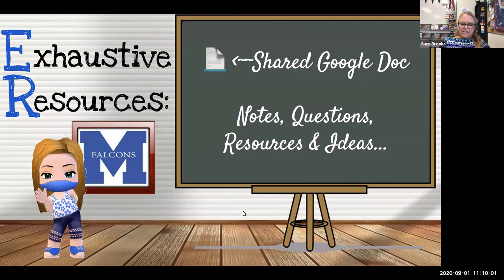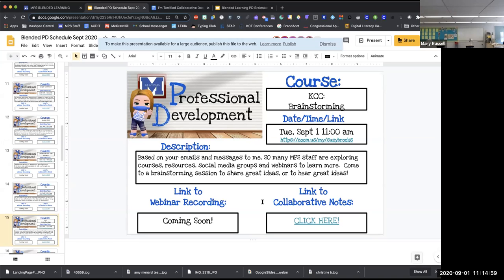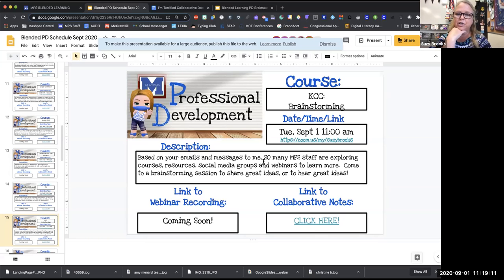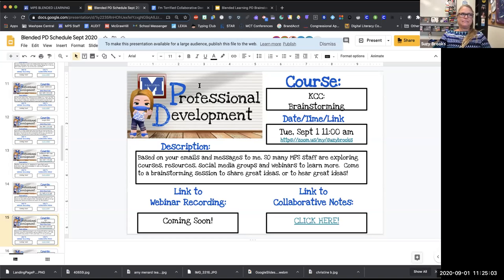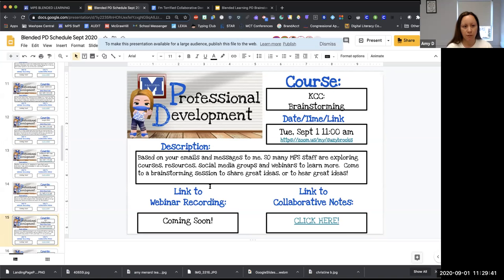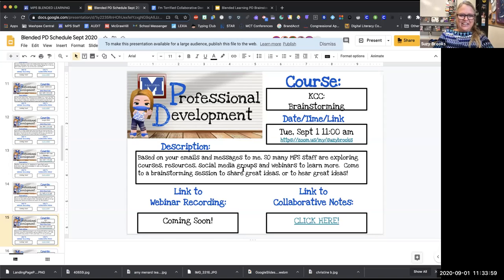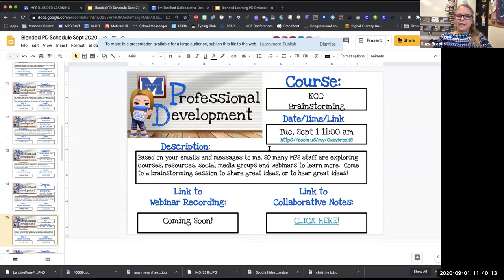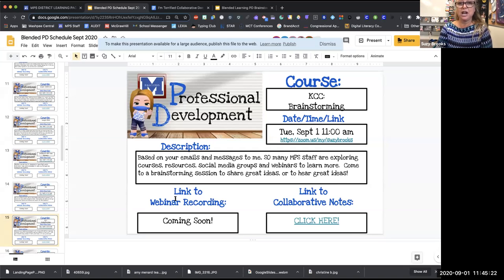Mashpee PD: KCC Brainstorming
Back to school PD